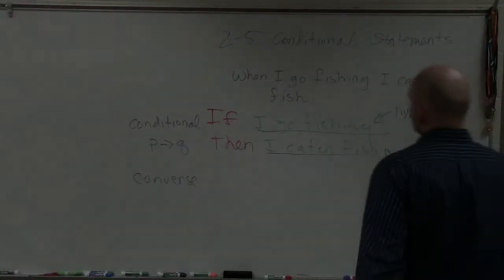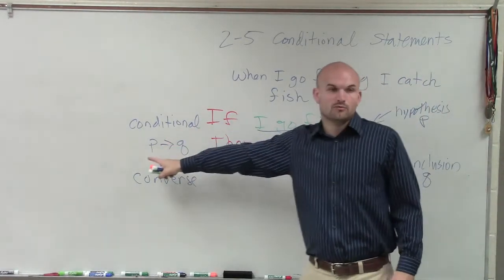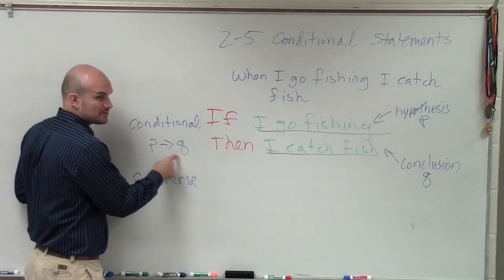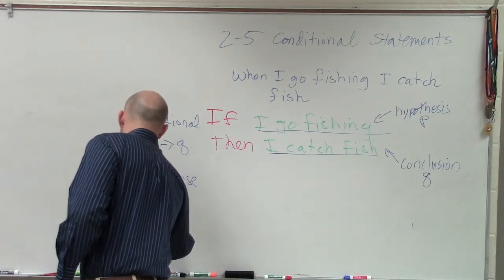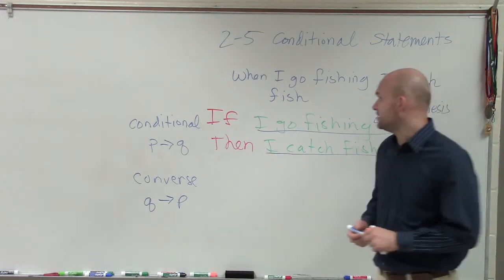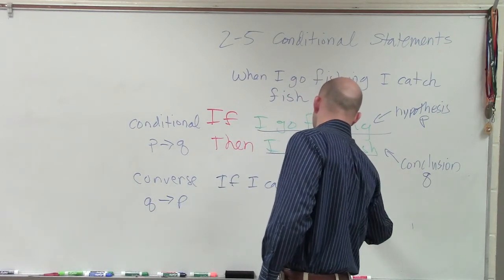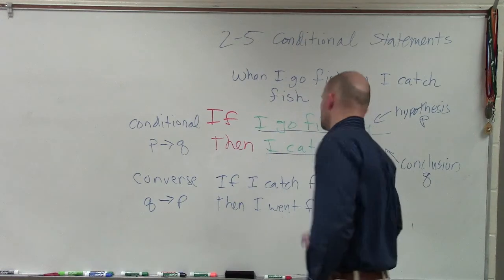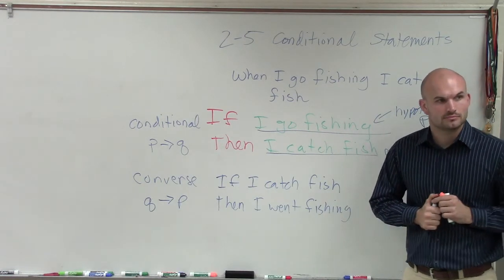How to determine the converse from a conditional statement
👉 Learn how to find the converse of a statement. The converse of a statement is the switching of the hypothesis and the conclusion of a conditional statement. If the hypothesis of a statement is represented by p and the conclusion is represented by q, then the conditional statement is represented by "if p, then q" and the converse is represented by "if q, then p".

For example, the conditional statement "If the clouds gather, then it will rain" has a converse of "If it will rain, then the cloud gather".